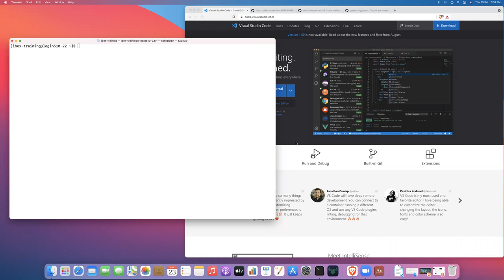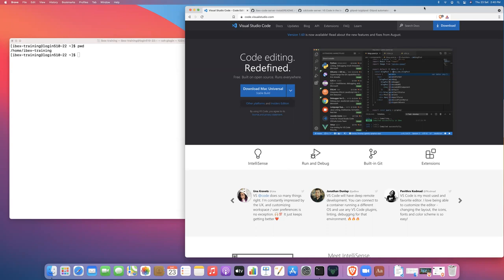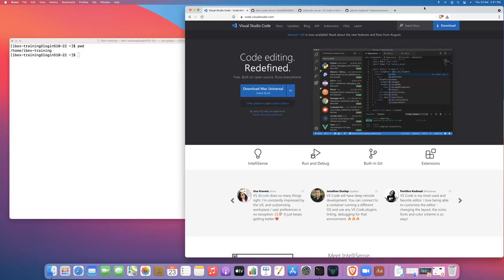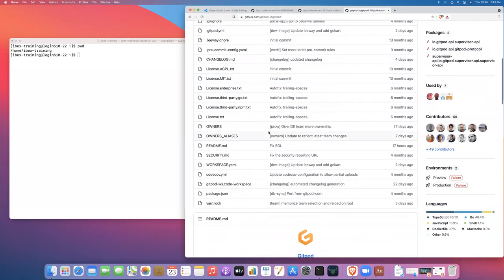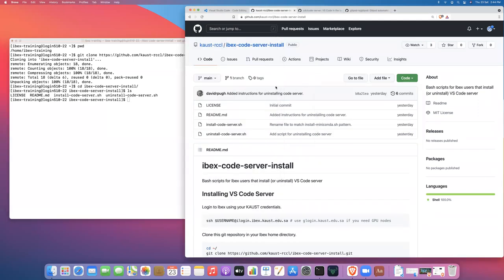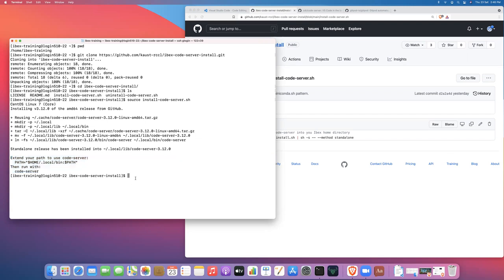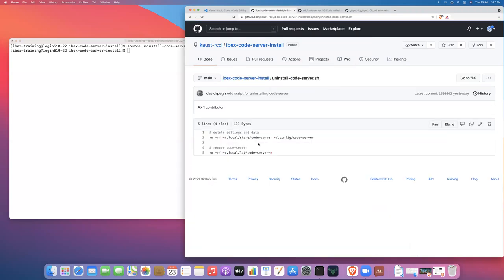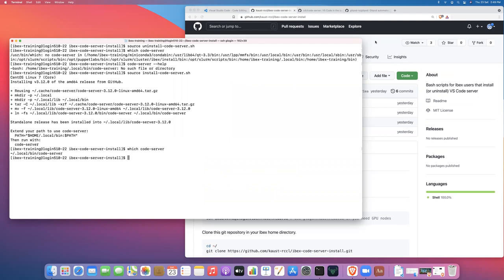How to install VS Code Server in your Ibex home directory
In this short tutorial video I will show you how to install VS Code Server in your Ibex home directory.

The GitHub repo containing the install/uninstall scripts discussed in the video.